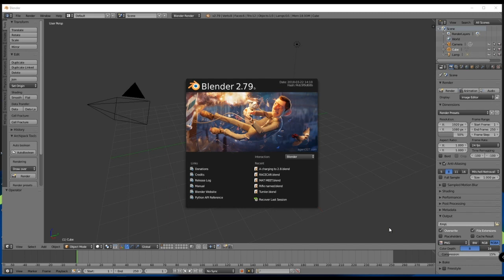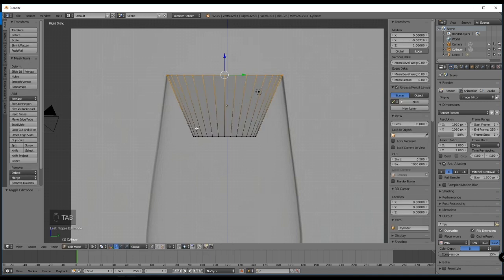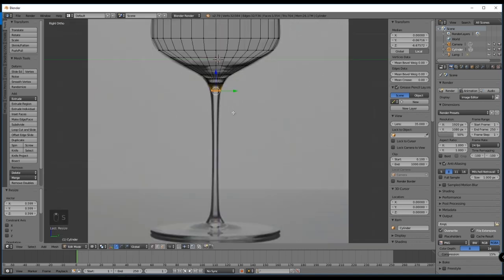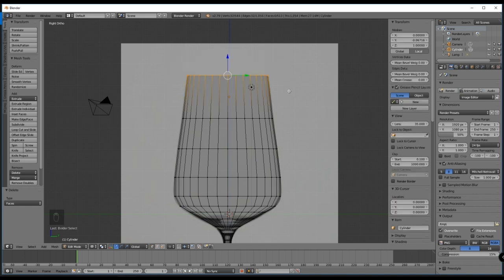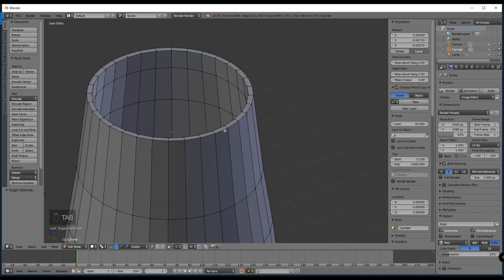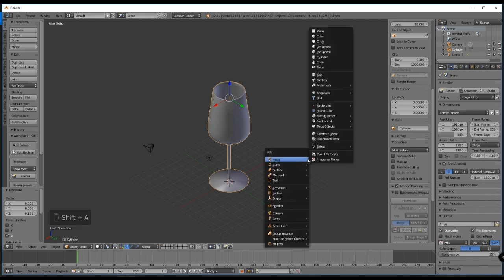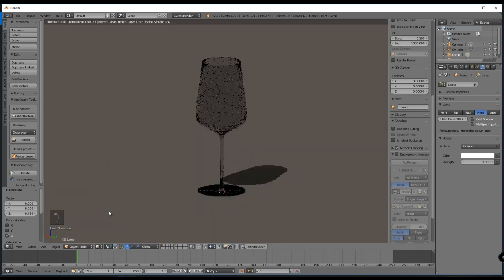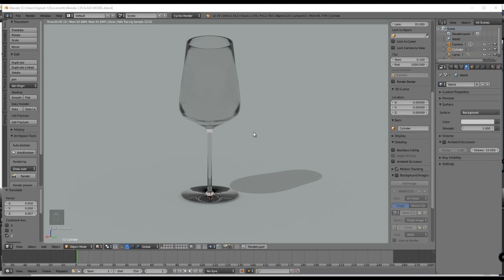Blender Series: #2 Modeling Glass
STEAM Club of Rajalakshmi Institute of Technology welcomes you! STEAM provides a fun-based educational approach to learning that utilizes Science, Technology, Engineering, Art and Mathematics as stimuli for shaping students' curiosity, passion and enriching experience.

In this video, Vignesh of Graphics Team, STEAM Club provides a tutorial on how to model a glass using Blender!